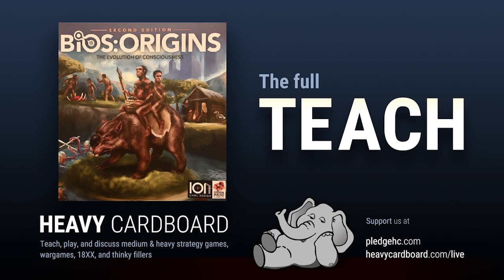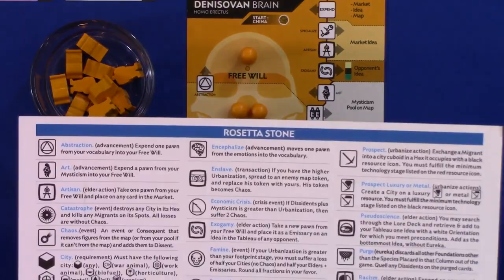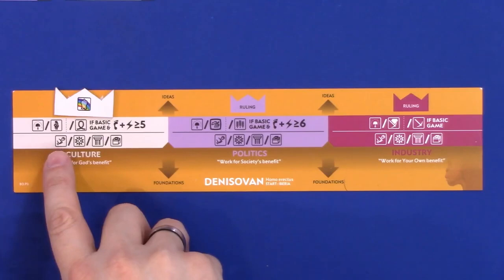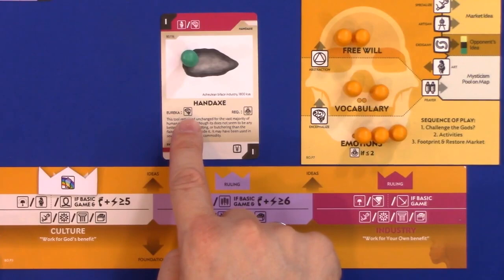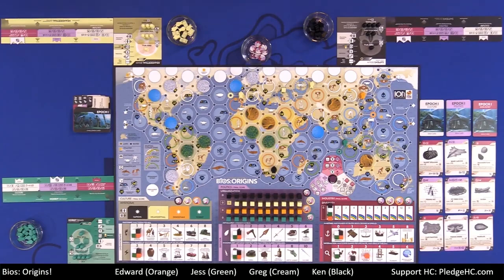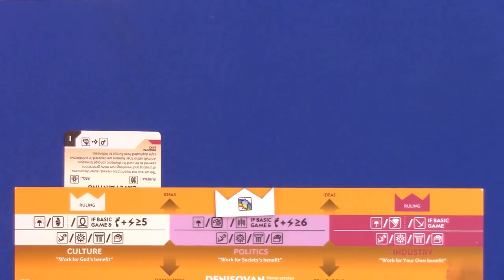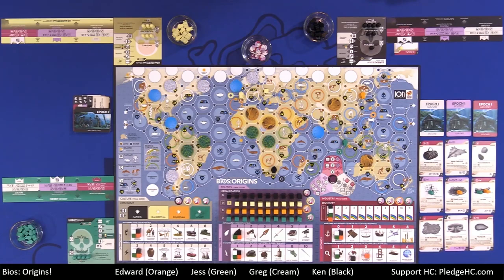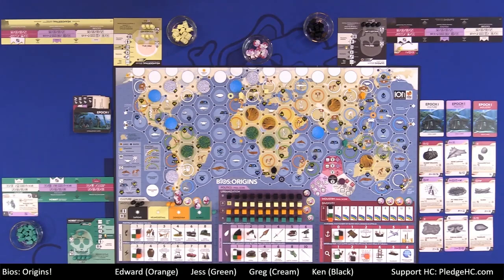How to Play only - Bios: Origins How to Play by Heavy Cardboard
Are you interested in learning how to play Bios: Origins?  Here is your chance! Edward, from Heavy Cardboard, teaches you how to play in this video.

Heavy Cardboard
321 Main St.